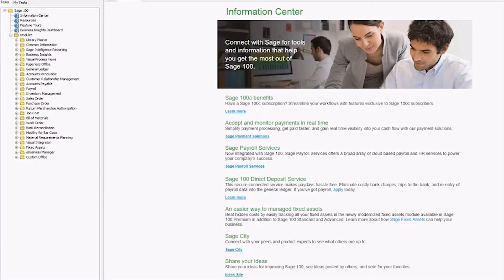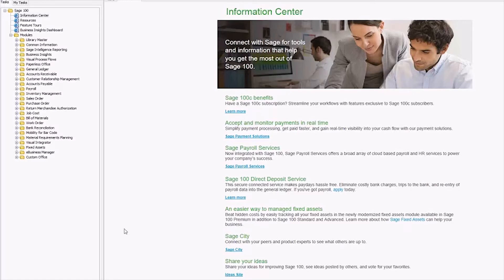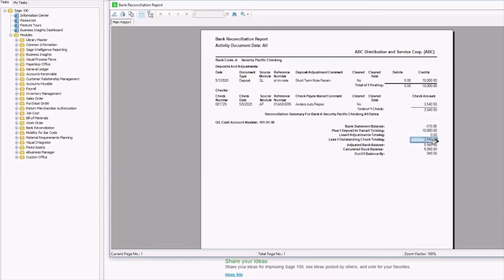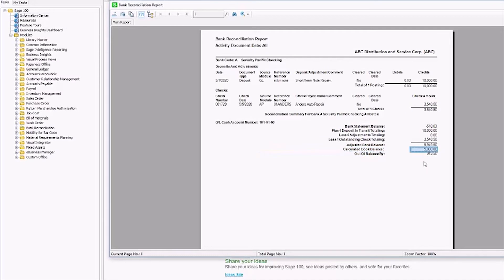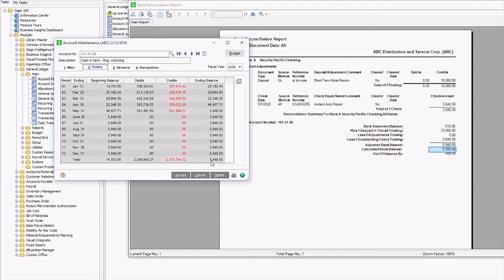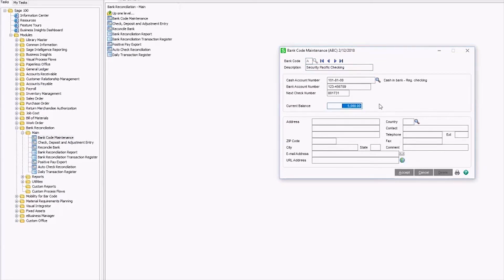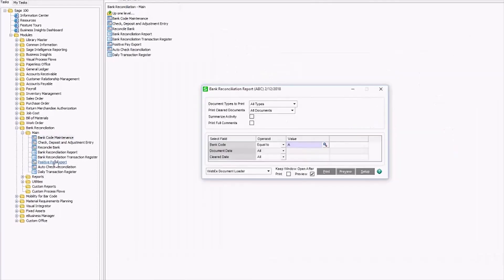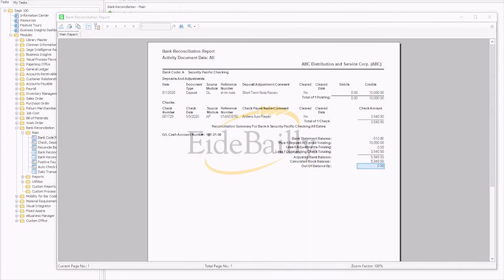How to Correct an Out of Balance Bank Reconciliation in Sage 100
Sometimes, your bank reconciliation just gets out of balance. Maybe Sage didn't update correctly or it was left-over from a "go live" in the system, but no one wants to remain out of balance. In this video, we'll show you the steps to correct your bank rec so you can remove your clear transactions and move on with your day.